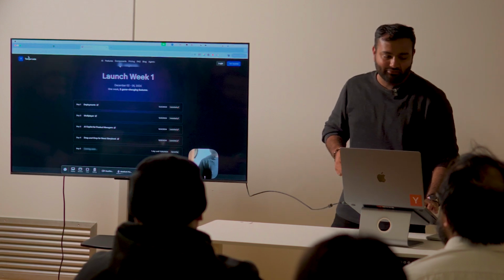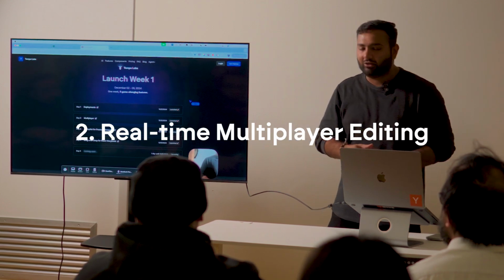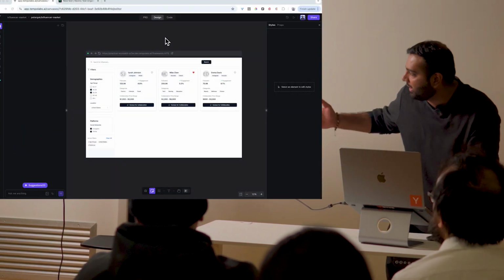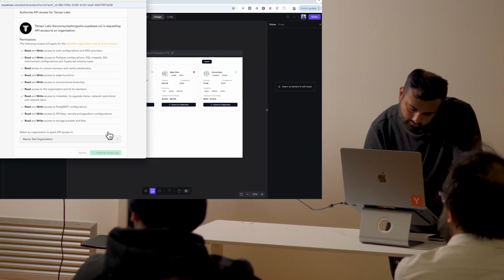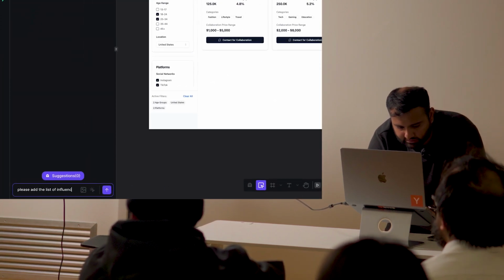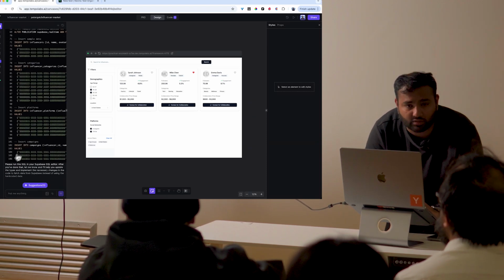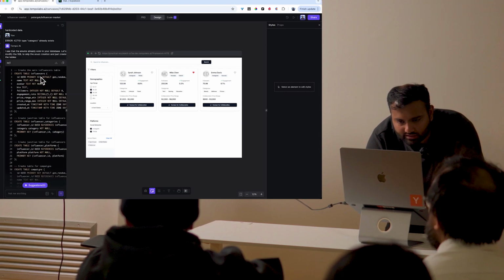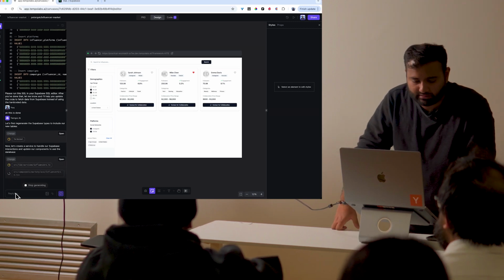How to Integrate Supabase into your Project | Tempo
🚀 New Feature Alert: Supabase Integration in Tempo!

With Supabase Integration, you can now connect your backend directly into Tempo, creating a seamless workflow from frontend design to backend implementation.

🔥 What You Can Do with Supabase + Tempo:
✅ One-Click Supabase Connection – Instantly sync your backend with Tempo.
🤖 AI-Powered Data Mapping – Describe your data, and Tempo generates SQL scripts, API calls, and React components.
⚡ Real-Time Code Generation – Tempo writes the code for backend interactions, keeping everything in sync.

💻 Try it today → TempoLabs.ai